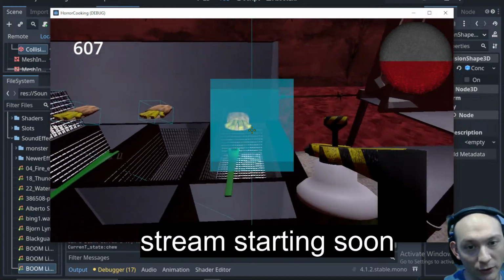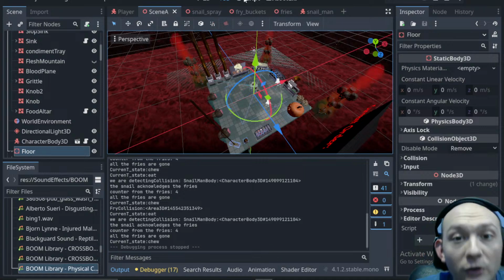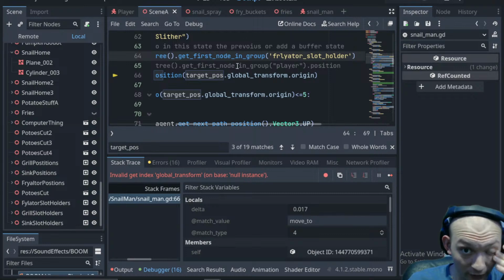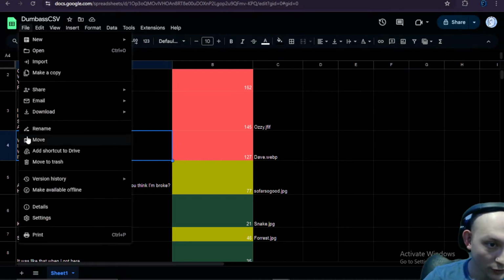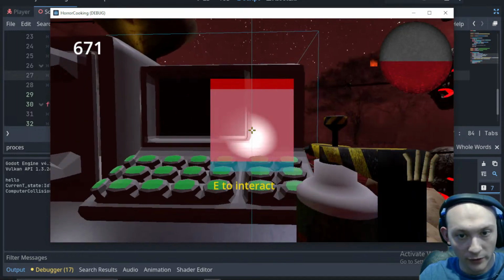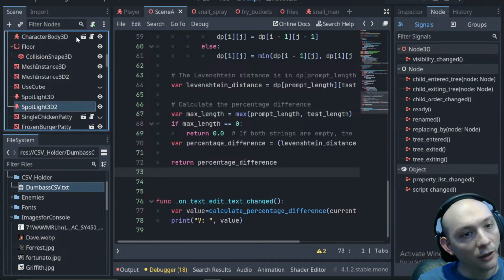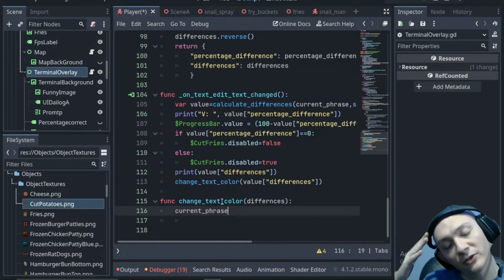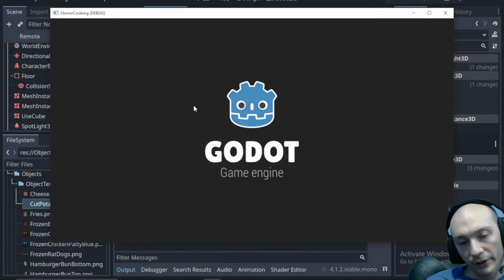Creating a terminal for typing in Godot 4. Part 32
No planning all action we are building this game as fast as possible.
The premise is that we have to serve the undead in a restaurant to escape limbo. Game releasing halloween hopefully...